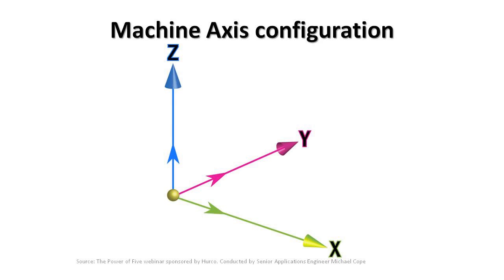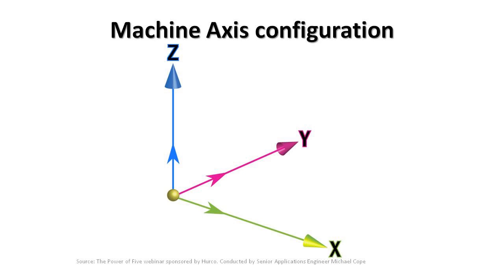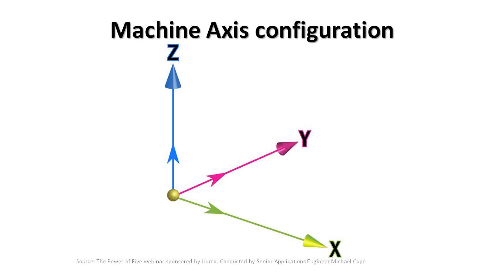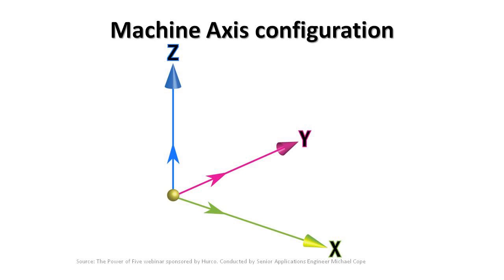The Basics of Axis Configuration